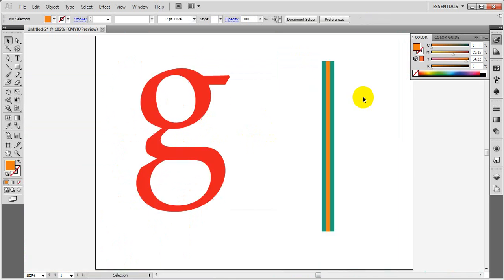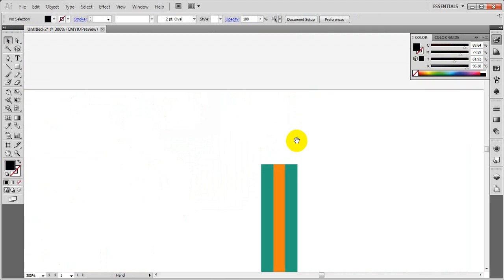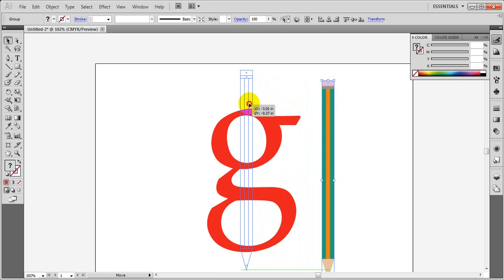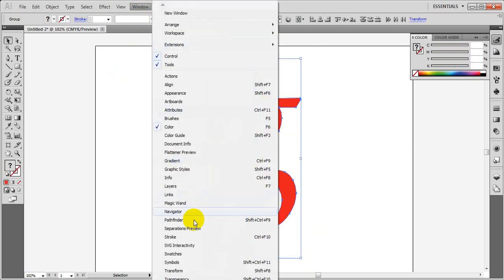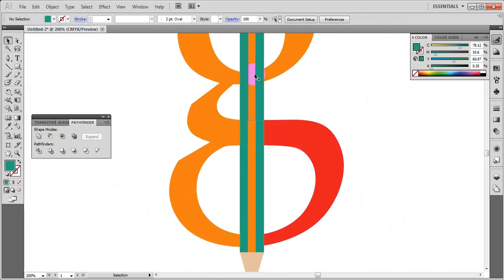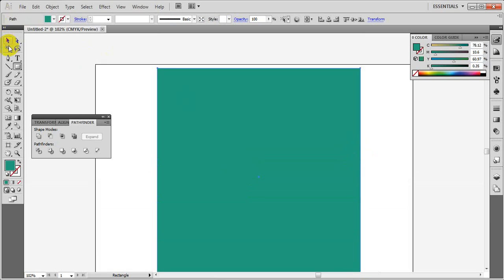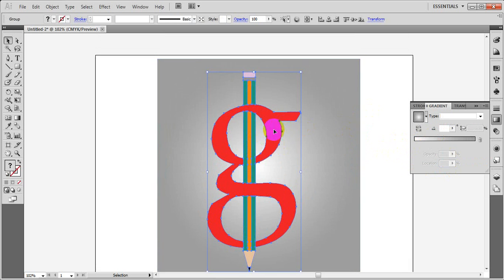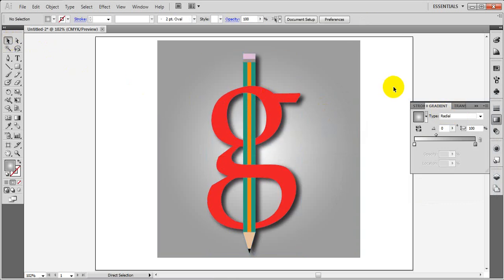Professional Graphic Design Class မွ Illustrator နဲ႔ Logo ဒီဇိုင္း။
ျမန္မာလိုသင္ၾကားေပးေနေသာ Professional Graphic Design Class မွ Illustrator နဲ႔ Logo ဒီဇိုင္း။ HD : YouTube
သင္တန္းမွာေတာ႔ အသက္ေမြး၀မ္းေက်ာင္းျပဳႏိုင္ရန္ တာ၀န္ယူသင္ၾကားေပးေသာ ဂရပ္ဖစ္ဒီဇို္င္း ကၽြမ္းက်င္ သင္တန္း ကို ပံုမွန္အတန္းမ်ားႏွင္႔ ရံုးခ်ိန္လြတ္သီးသန္႔ အတန္းမ်ားဖြင္႔လွစ္သင္ၾကားေပးသြားမည္ျဖစ္သည္။
သင္တန္းမွာသင္ၾကားေပးမွာေတြကေတာ႔.
1) Photoshop ျဖင့္ ဓာတ္ပံုအေဟာင္း/အပ်က္ႏွင္႔ ျဖဴမဲပံုမ်ားကို ျပဳျပင္ျခင္း ။
2) စီးပြားေရးေၾကာ္ျငာ (Vinyl / Panphlet) ၊ CD/DVD Cover Sticker ၊ Book Cover ၊ Shopping Bag Design မ်ားႏွင္႔ အျခားစီးပြားေရးေၾကျငာဒီဇိုင္းမ်ားေရးဆြဲျခင္း။
3) Calendar ၊ ဆပ္ျပာအိတ္ခံြ၊ လက္ဆဲြအိတ္၊ စသည္႔ ကုန္ပစၥည္းဗူးခံြမ်ားေရးဆြဲျခင္း၊။
4) Illustrator ျဖင့္ Company Logo ၊ 3D Design ၊ကြန္ပ်ဴတာပံုတူပန္းခ်ီမ်ားေရးဆြဲျခင္း၊
5) Indesign ျဖင့္ CV Form ၊ ေဘာင္ခ်ာ ၊ Journal Layout Design ေရးဆဲြျခင္းမ်ားကုိ လုပ္ငန္းခြင္ရွိ Project မ်ားျဖင့္ သင္ၾကားေပးျခင္lး ။
6) Graphic Design ေရးဆြဲသည္႔ Software အသစ္မ်ားျဖစ္ေသာ Xara 3D Marker ျဖင့္စာလံုးအလွဆင္ျခင္း၊ Xara Designer ProX9 ျဖင့္ Design ဆြဲျခင္းမ်ားကို အသက္ေမြးဝမ္းေက်ာင္းျပဳႏုိင္သည္အထိ ထိေရာက္ေသာ
သင္ၾကားေရးနည္းစနစ္မ်ားျဖင္႔ အခ်ိန္တိုအတြင္း Graphic Designer ျဖစ္ႏိုင္ေစရန္တာ၀န္ယူသင္ၾကားေလ႔က်င္႔ေပးသြားမည္ျဖစ္ပါသည္။

ေနာက္ျပီး ဒီဇိုင္းသီအိုရီမ်ားအေနကေတာ႔ ...

1) Designေကာင္းတစ္ခုရရွိရန္အတြက္ လုိအပ္ေသာ ( Color ၊ Lighten ၊ Offset ) Theory မ်ား ။
2) Background Image အသံုးျပဳျခင္းဆုိင္ရာ Conceptမ်ားစသည္႔ လုပ္ငန္းသံုး ဂရပ္ဖစ္ဒီဇို္င္းပညာရပ္မ်ားကို
လုပ္သက္ႏွင္႔ လုပ္ငန္းအေတြ႔အၾကံဳရွိသူမ်ားကိုယ္တိုင္ လုပ္ငန္းခြင္ဝင္ေရာက္နိုင္သည္အထိ သင္ၾကားေပးမည္ ျဖစ္ပါသည္။

ျပန္လည္ေလ့က်င့္ႏိုင္ရန္အတြက္ လိုအပ္သည့္ Software ၊ စာသင္ခ်ိန္အျပင္ သီးသန္႔ကြန္ပ်ဴတာေလ႔က်င္႔ခ်ိန္ ၊ သင္ေထာက္ကူျပဳ E-book ႏွင့္ Tutorial မ်ားကိုလည္း ေထာက္ပံ့ ေပးသြားျပီး အလုပ္ရရွိႏိုင္ေစရန္ပါ
ကူညီေဆာင္ရြက္ေပးသြားမည္ျဖစ္သည္။

သင္တန္းမ်ားကို မိမိစိတ္ၾကိဳက္ အခ်ိန္၊ ေန႕ရက္၊ သတ္မွတ္ျခင္းမရွိ (Random) တက္ေရာက္ႏိုင္ရန္လည္း စီစဥ္ေပးထားသည့္အျပင္ ရံုးခ်ိန္လြတ္ ႏွင္႔ ရက္တိုအျမန္ တန္းခြဲမ်ား ကိုလည္း ဖြင့္လွစ္ေပးထားပါသည္။

အသံုးျပဳသင္ၾကားေပးသြားမည့္ Design Software မ်ားမွာ :

1) Adobe photoshop
2) Adobe Illustrator
3) Adobe Indesign
4) Xara 3D Maker
5) Xara Designer Pro X9 တို႔ျဖစ္ျပီး

သင္တန္ေၾကးမွာ 120,000 ။
သင္တန္းကာလမွာ ပံုမွန္အတန္း ၁ ပတ္ကို ၄ ရက္ ႏွင္႔ ၂ လ ။
Random အတန္းမွာ နာရီေပါင္း 64 နာရီ။

သင္တန္းျပီးဆံုးပါက အသက္ေမြး၀မ္းေက်ာင္းပညာတစ္ခုရရွိႏိုင္ရန္ ထိေရာက္ေသာသင္ၾကားမွု နည္းစနစ္မ်ားျဖင္႔ သင္ၾကားေပး သြား မည္ျဖစ္ပါတယ္။

ရံုး၀န္ထမ္းမ်ားအတြက္ အခ်ိန္၊ ေန႔ရက္ သတ္မွတ္ျခင္း မရွိ (Random)တက္ေရာက္ႏိုင္ရန္လည္း စီစဥ္ေပးထားပါတယ္။

တက္ေရာက္လိုသူ/အေသးစိတ္သိရွိလိုပါက ...

DATA WORLD Computer Training Center ၊

အမွတ္ (၂၁၇) ၊ ဒုတိယထပ္ ၊ ဆိပ္ကမ္းသာလမ္း (အလယ္) ၊ ေက်ာက္တံတားျမိဳ႕နယ္။

အမွတ္ (၂၉) ဒုတိယထပ္ ၊ ေဇယ်ာသီရိလမ္း ၊ လွည္းတန္း ၊ ကမာရြတ္ျမိဳ႕နယ္။

ဖုန္း ၀၉ ၂၅၄၀၆၅၅၀၇ ၊ ၀၉-၇၃၀၅၃၇၁၁သို႔ဆက္သြယ္ စံုစမ္းေမး ျမန္းႏိုင္ပါသည္။

အားလံုးပဲ မဂၤလာရွိေသာေန႔ရက္မ်ားကိုပိုင္ဆိုင္ႏိုင္ၾကပါေစ။။။။